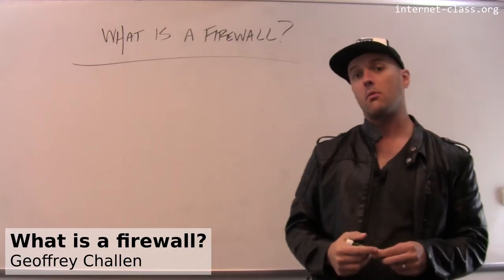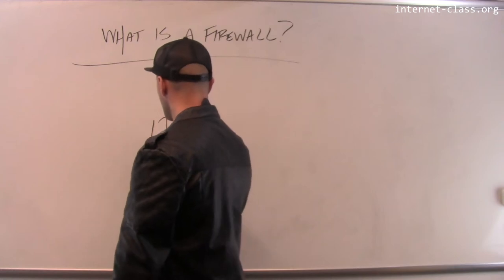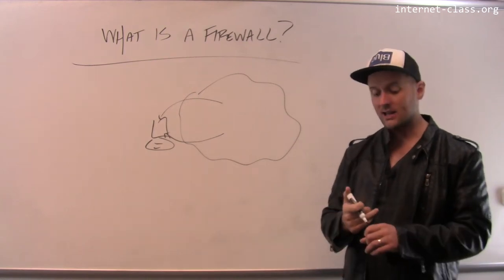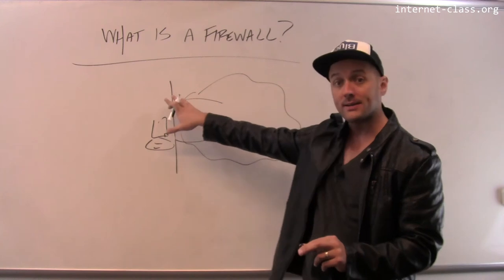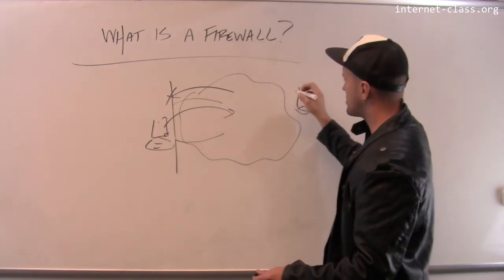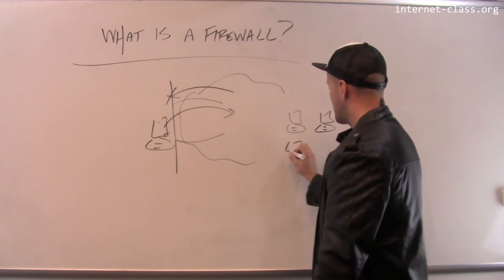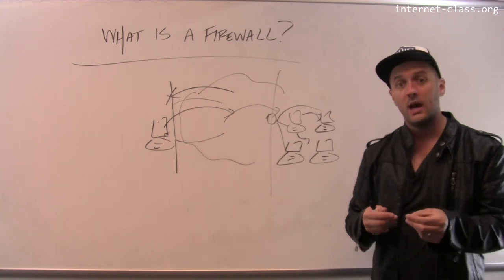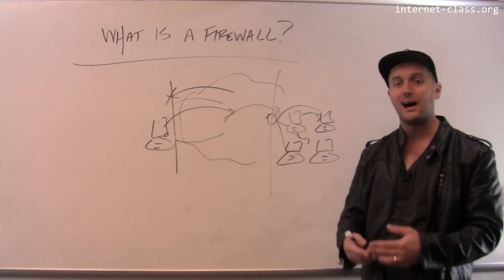What is a firewall?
One of the most basic ways to safeguard a computer online is to eliminate the ability of other computers to connect to it. This can be done entirely or selectively. The software providing this functionality is referred to as a firewall. In it’s simplest form firewalls simply block incoming connections to various ports on the protected machine. But they can be much more complex and use a great deal of state and history to determine whether to allow certain connections.